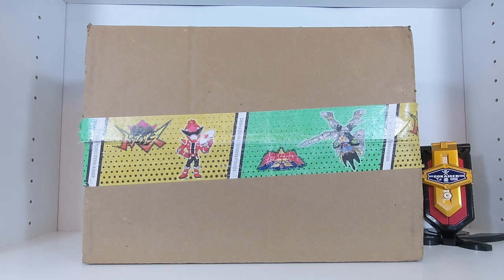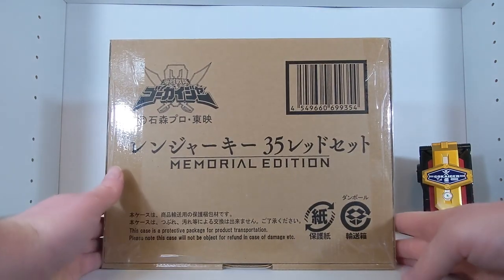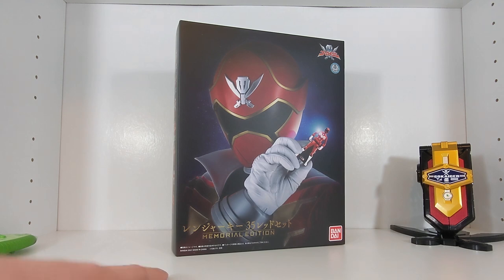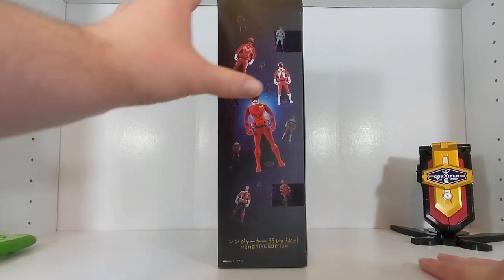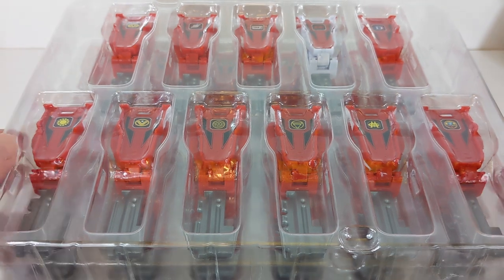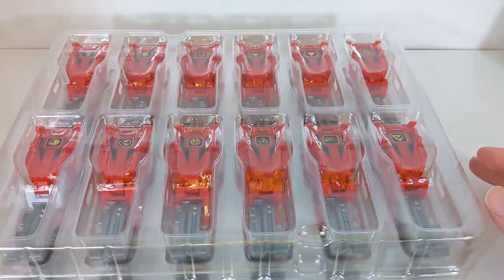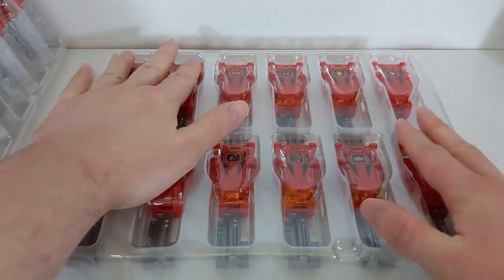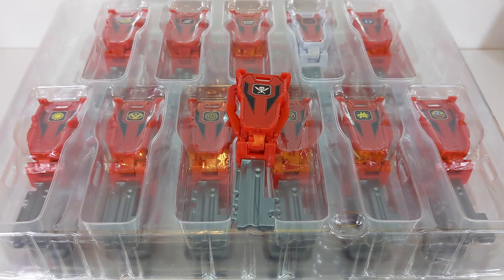Lock 11: The Keys I Didn't Need! The Memorial 35 Red Set! | Project- Unlock 🔐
Welcome to Project-Unlock! This is the series where I attempt to complete my Bandai Japan Gokaiger Ranger Key collection in time for the 10th Anniversary of me getting my first Key ever, December 24th, 2012.